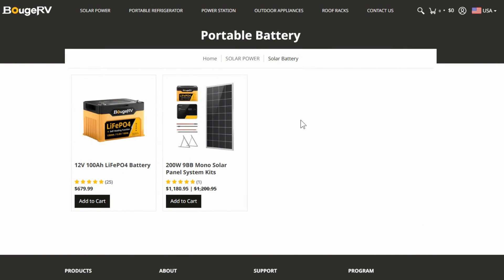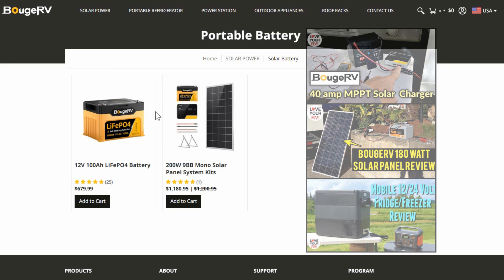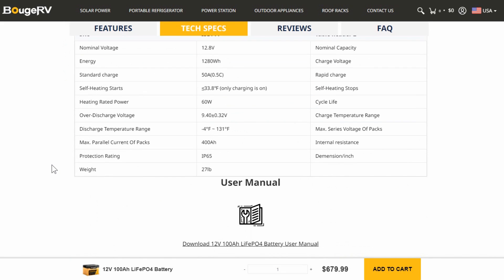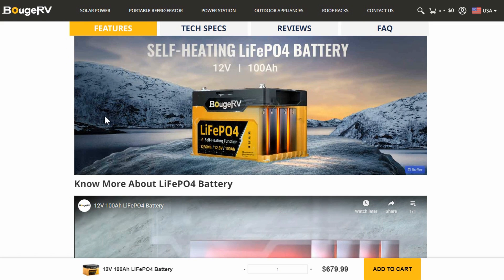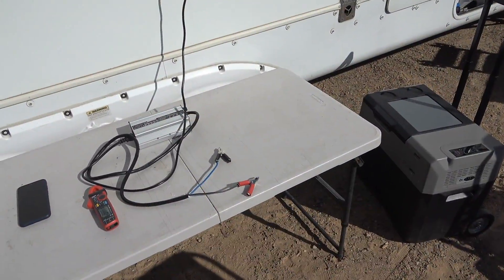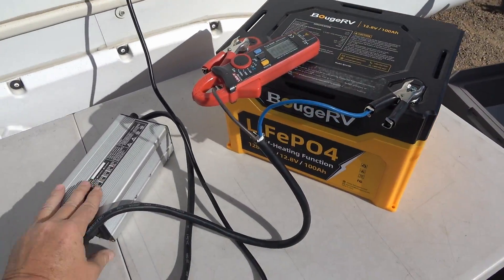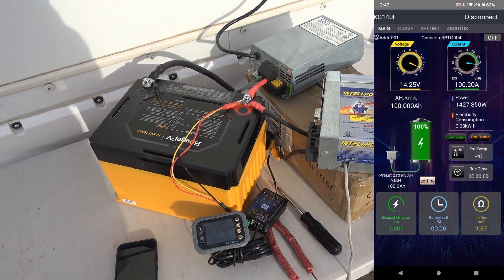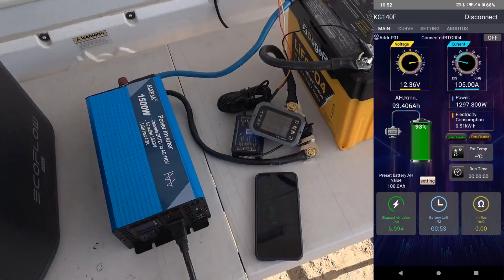BougeRV Lithium Battery Review - Self-Heating 100Ah LiFEPO4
In this video, I review a self-heating 100 amp-hour lithium battery from BougeRV. Tests include self-heating functionality, max discharge, max charge, and amp-hour capacity. I also open up the battery and looked at the build quality. At the end of the video, I list my likes and dislikes.

Likes:
Series or Parallel up to Four Batteries
100 Amp Max Charge/Discharger Rate
Nice Case Design & Waterproof IP 65
5-Year Warranty - Rated 4000 Charge Cycles @ 80%
Low Temp Heating Pads
Full Protections: High/Low Temp, Amps & Over/Under Charging
Nice Manual - Support has a phone number
It came with DC Power Socket Wiring
Fair Price for Specs, Features & Build Quality

Dislikes:
The Case is Glued Together
Stripped Screws on Cell Bus Bars
No Bluetooth App